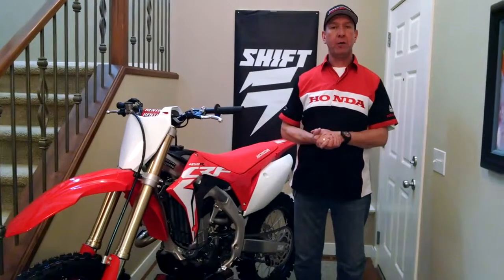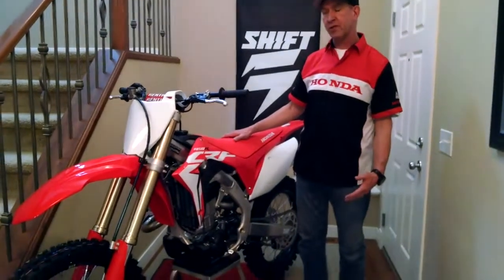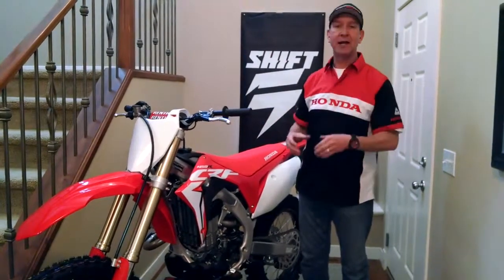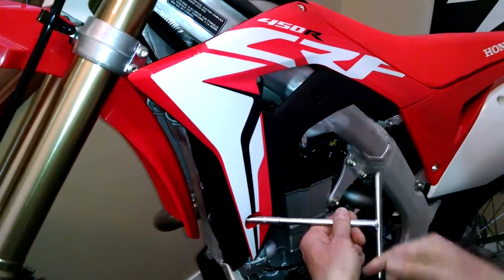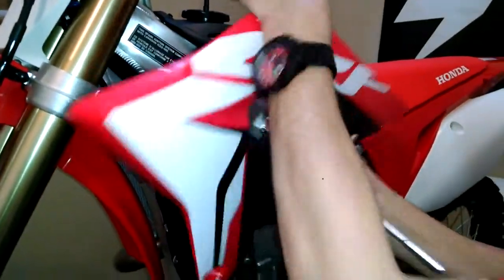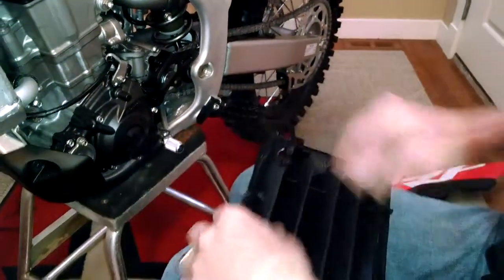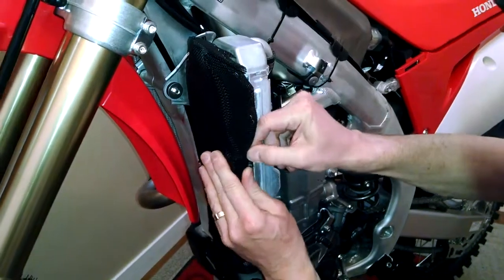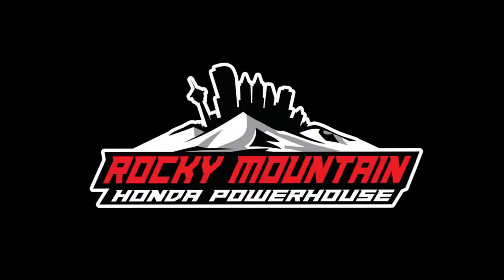CRF450R Race Preparation - Rad Protection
Blaine demonstrates an inexpensive way to protect your Honda CRF450R's radiator.  This is an important modification for serious Motocross racers.